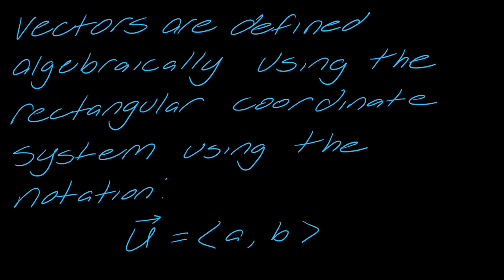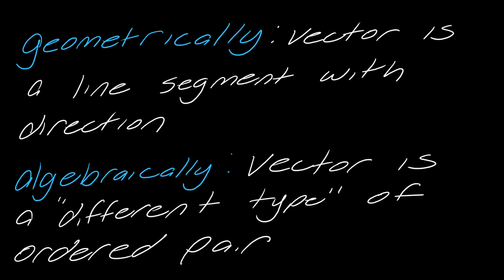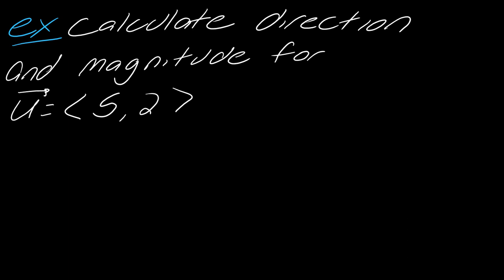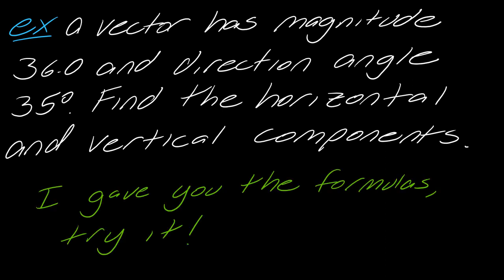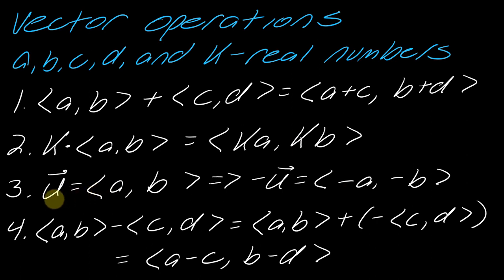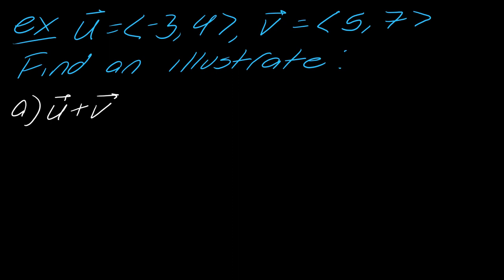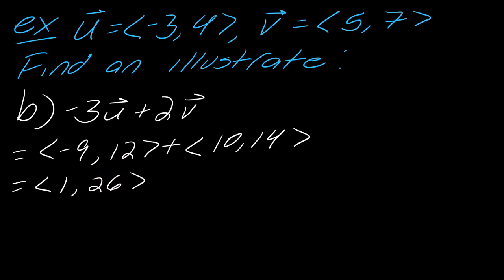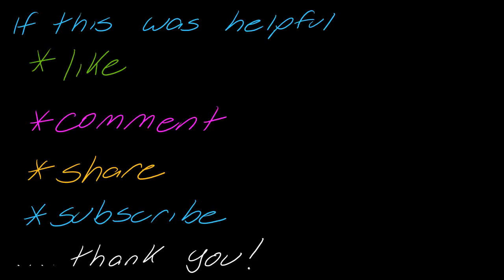Lesson: An Algebraic Intro to Vectors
An algebraic introduction to vectors

Quick References
0:00 Vectors from an algebraic perspective
0:19 Angle bracket notation for vectors
1:05 Drawing a vector in the coordinate plane
2:06 Geometric versus algebraic definitions of a vector
2:39 Defining the direction angle
3:40 Calculate the magnitude and direction angle for u = ⟨5, 2⟩
4:26 Horizontal and vertical components
4:59 A vector with magnitude 36.0 and direction angle 35 degrees
5:47 Writing vectors from a sketch in ⟨a, b⟩ form
6:34 The four vector operations
7:53 What is missing: no multiplication or division of vectors
8:56 Let u = ⟨-3, 4⟩ and v = ⟨5, 7⟩: find and illustrate u + v
9:43 Scalar multiples: find and illustrate -3u + 2v
10:52 The i, j form of a vector
11:40 Write ⟨3, 5⟩ in i, j form and 2i - 4j in bracket form